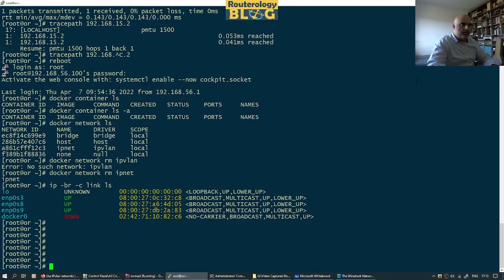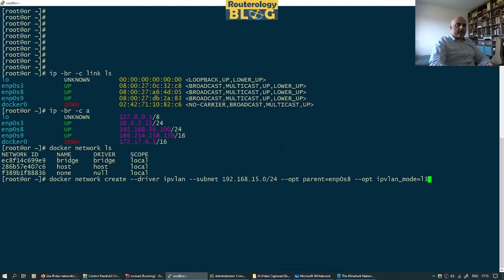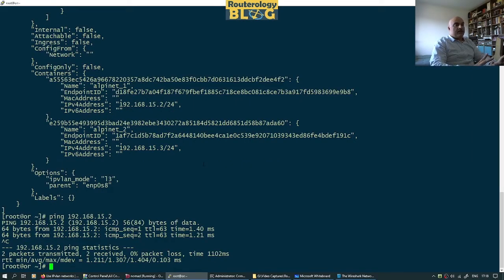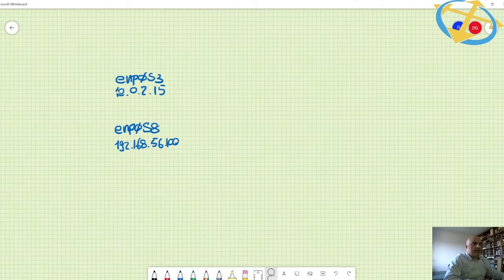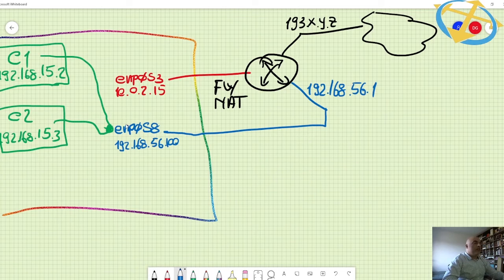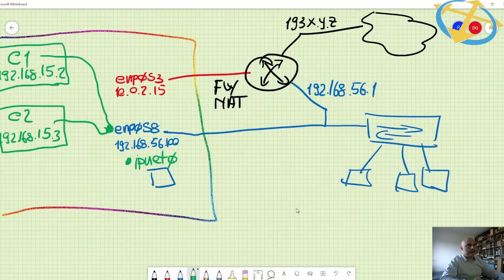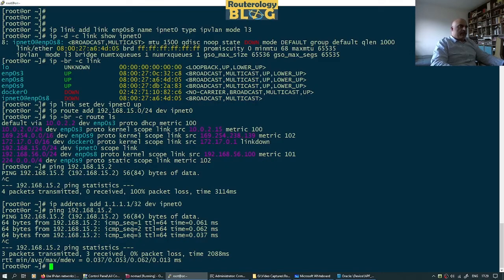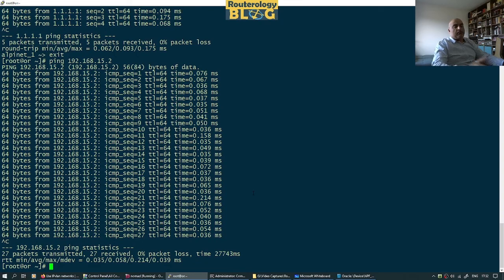Docker IPVlan L3 can be a bit harder to understand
A hands on demonstration of IPVLAN L3 implementation in docker, and a couple of the pitfalls that you need to be aware of. As I like to say, is not enough to see it working, but you need to understand why and how.